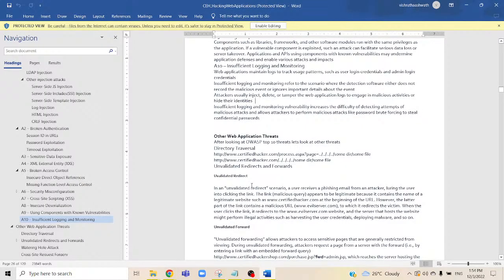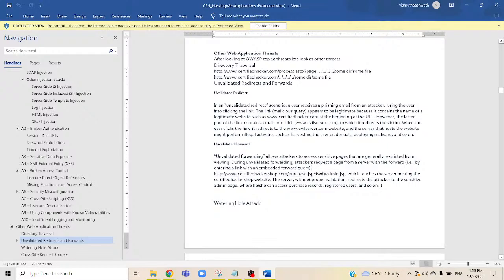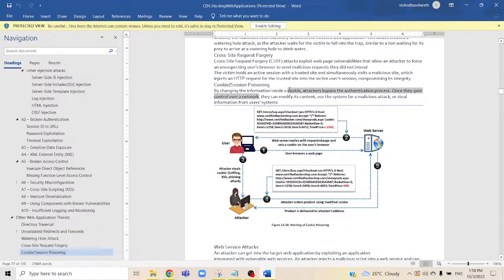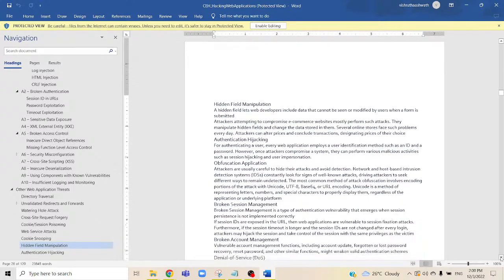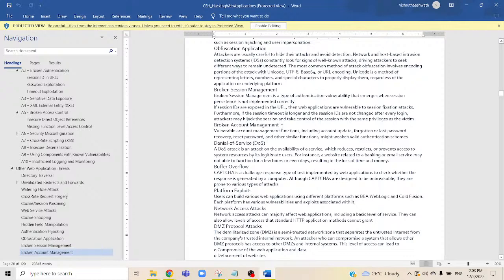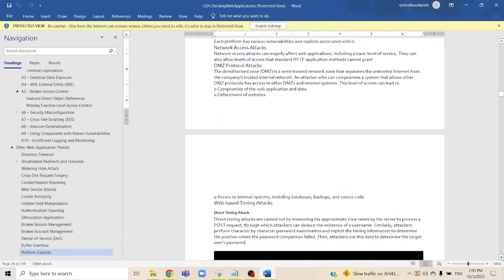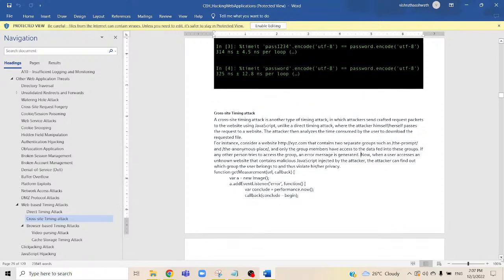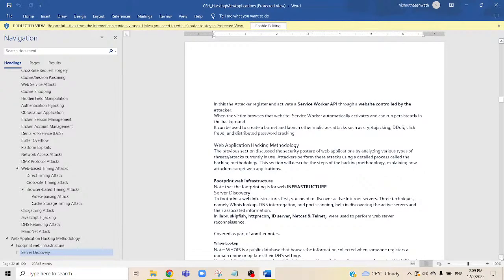CEH hacking web applications 04 : Web application threats - Other than OWAS top 10 attacks